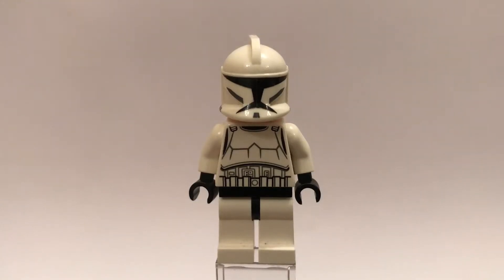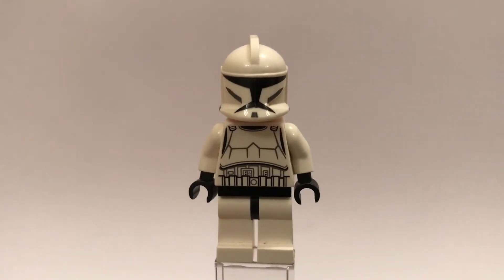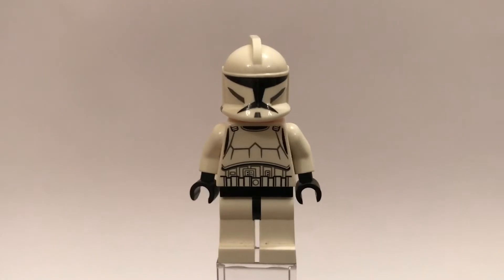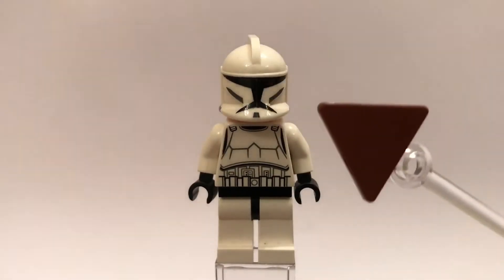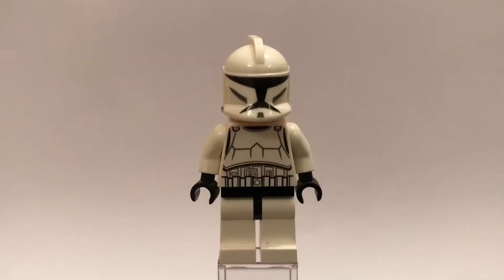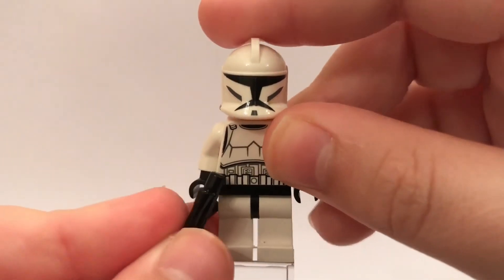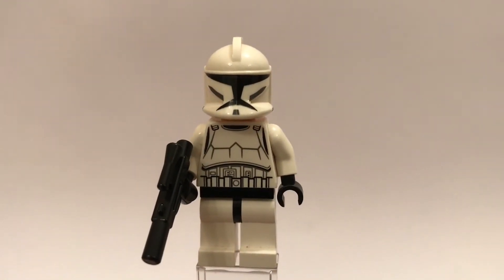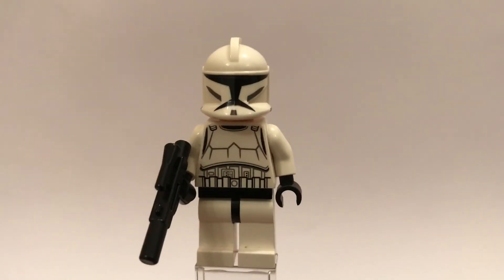Lego Minifigure of the Week Episode 13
In today’s video I show you the minifigure of the week, a Clone Trooper!  I hope you guys enjoy the video!  Happy Building:)